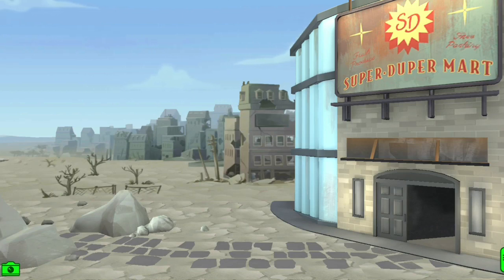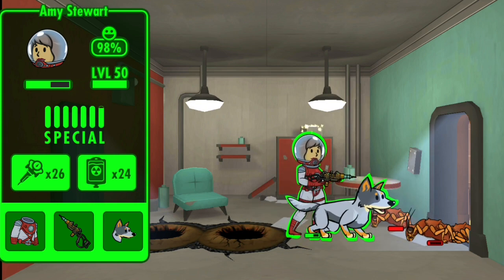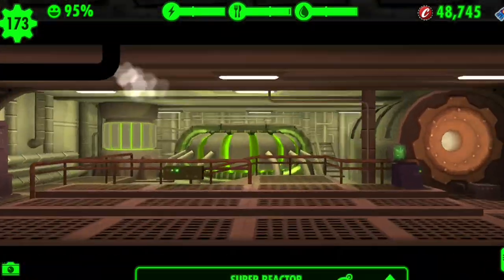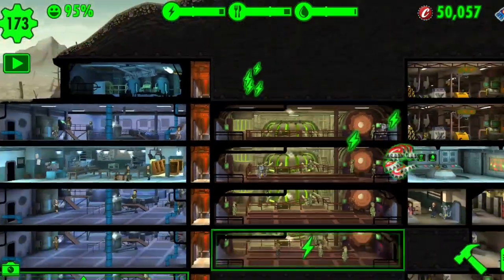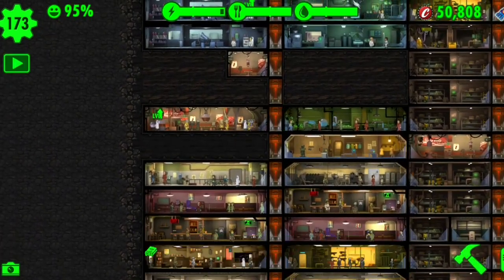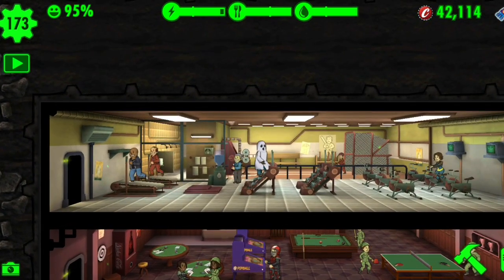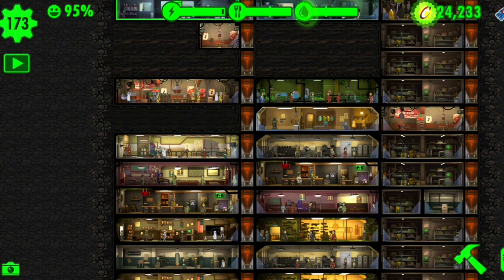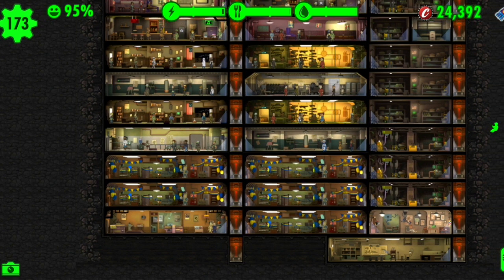Fallout Shelter: 5 Tips For ALL Players Pt.2